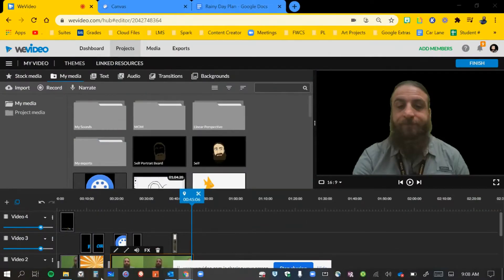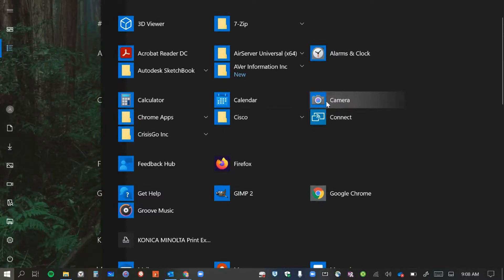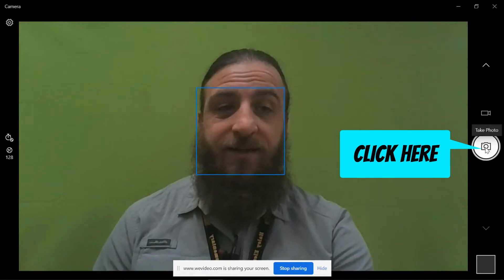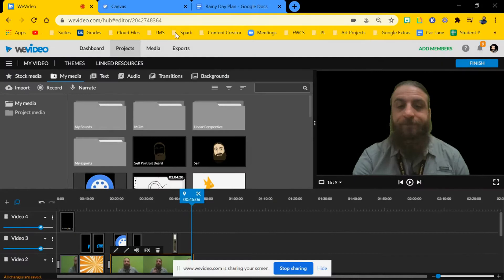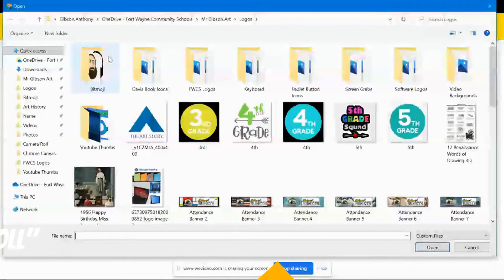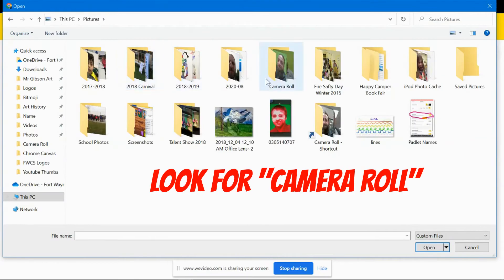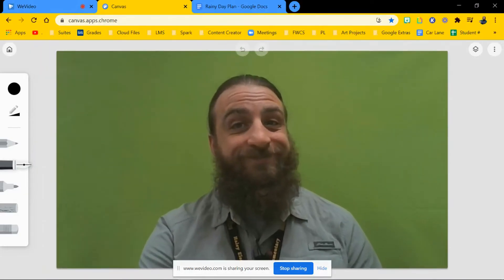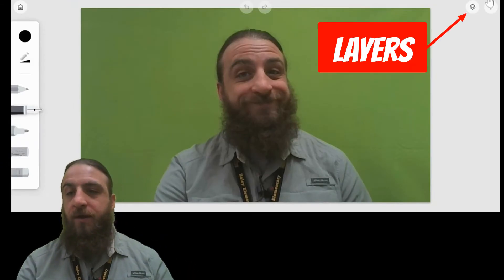Using Chrome Canvas to Cartoon Yourself!